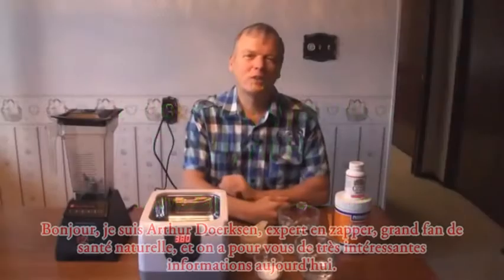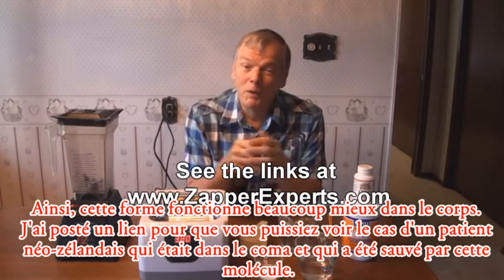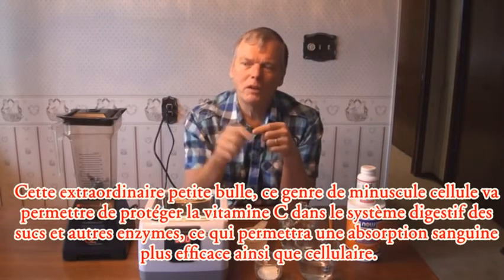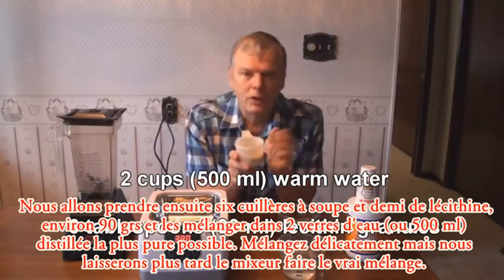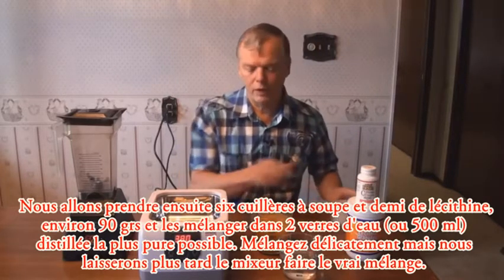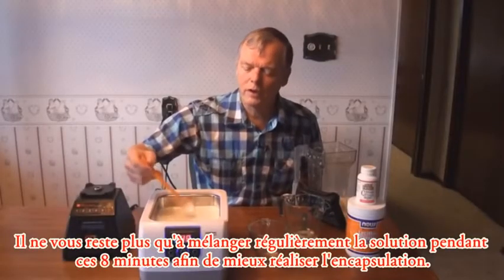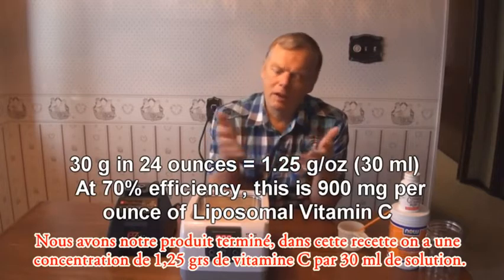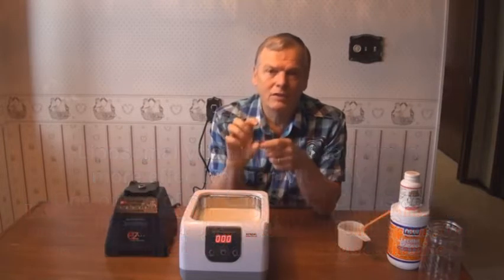How to make liposomal vit C at home - Comment faire de la vitamine C liposomale chez soi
Under Licence CC. Sous licence CC (Réutilisation autorisée)

Liposomal Vit C is 6 to 8 times more effective than Vit C by IV, says the author of the video.
La vitamine C liposomale est une forme de vit C de 6 a 8 fois plus PLUS EFFICACE qu'une intra-veineuse, nous dit l'auteur de la vidéo.

In English, with French subtitles

How to make liposomal encapsulated vit C at home.

Sous licence CC